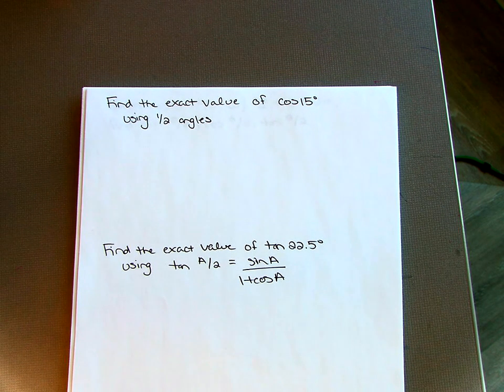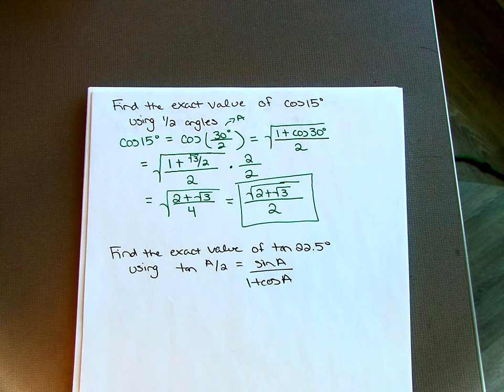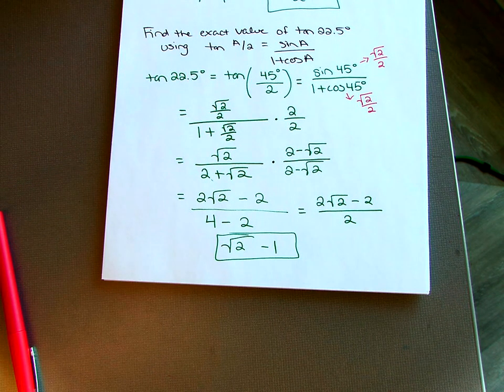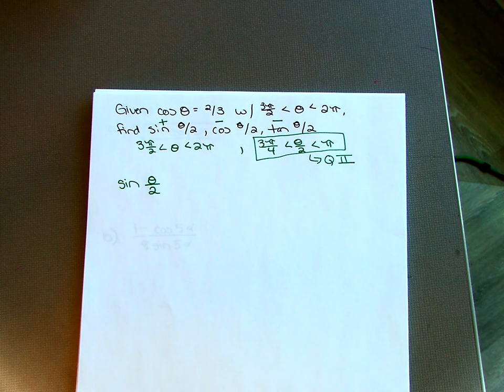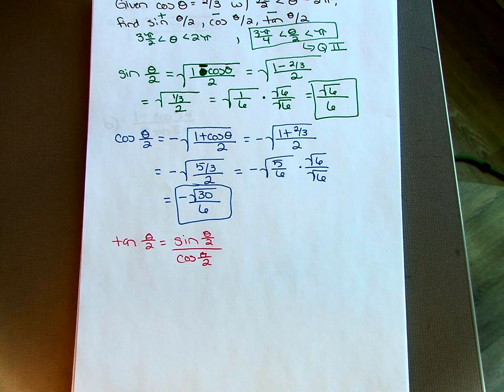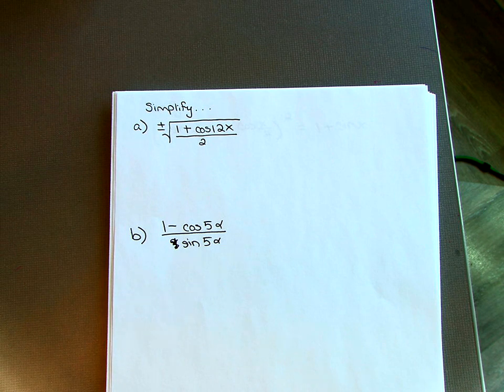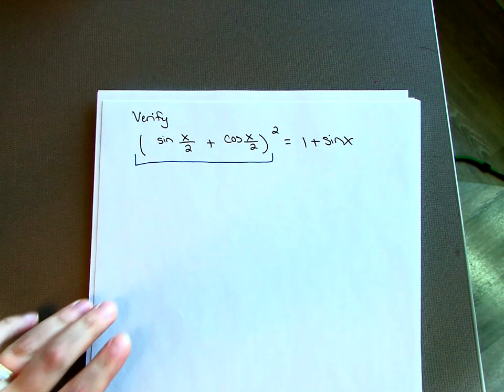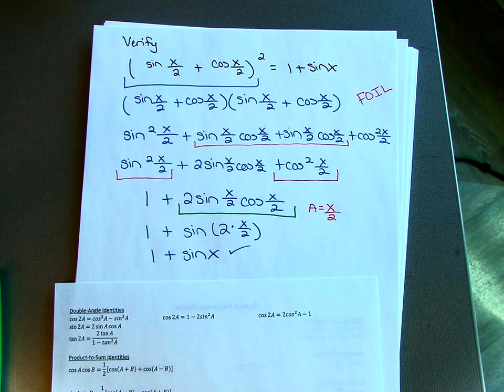MSSU : Trigonometry : Chapter 5 Section 6